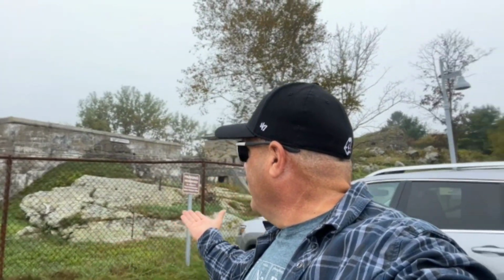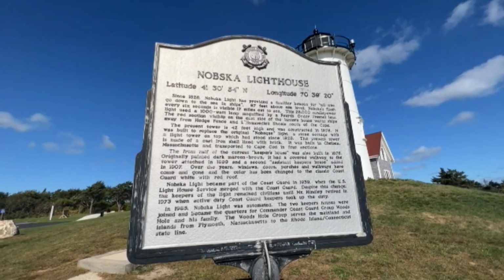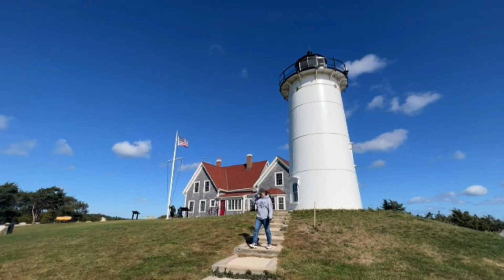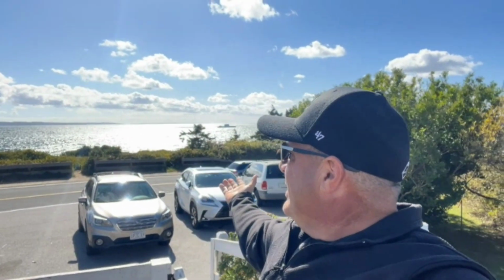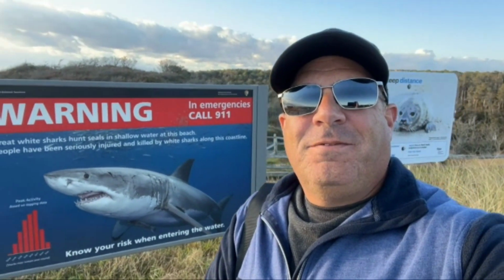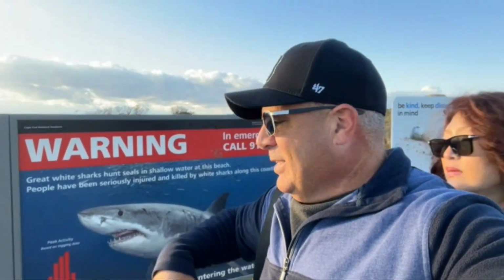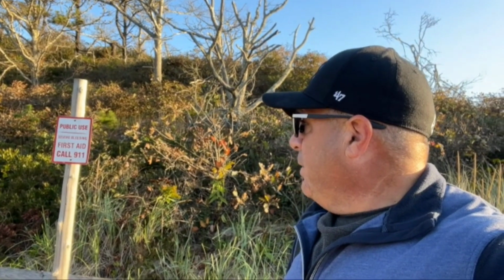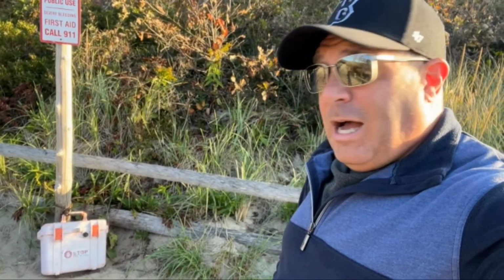Lighthouses: Guiding Lights of New England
"Lighthouses: Guiding Lights of New England" is an enchanting journey through the rich maritime history and breathtaking coastal landscapes of the New England region. Join us as we explore the iconic lighthouses that have stood the test of time, serving as beacons of hope and safety for sailors for generations. From the rugged shores of Maine to the picturesque coasts of Massachusetts, this video will take you on a visual tour of these historic structures, sharing their stories, significance, and the stunning views they offer. Discover the charm and mystery that surround these timeless guiding lights in New England. Don't miss out on this captivating adventure!